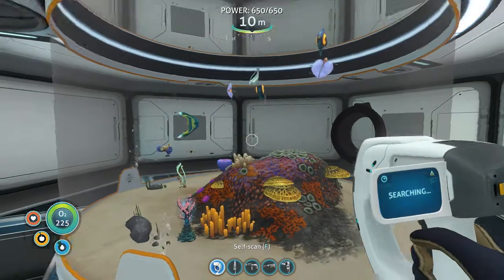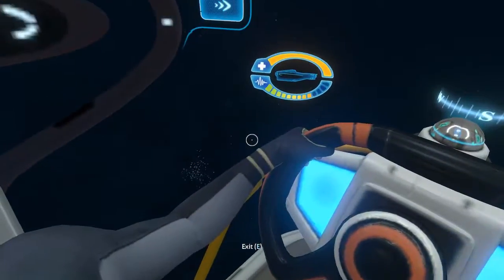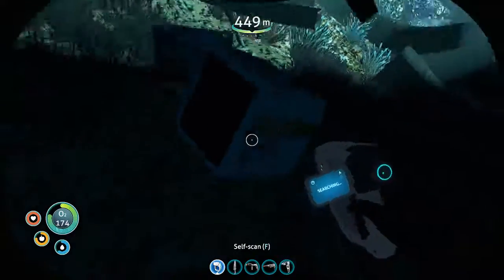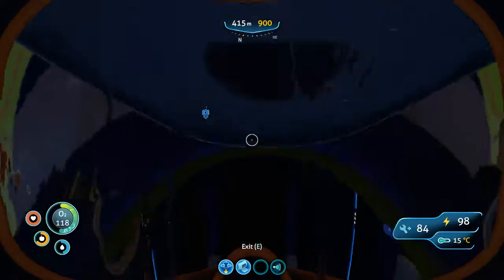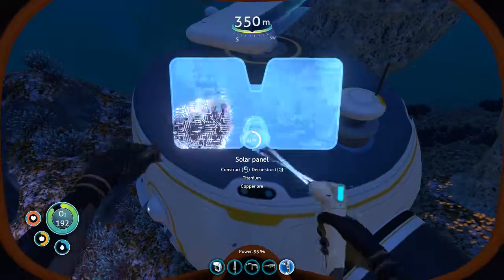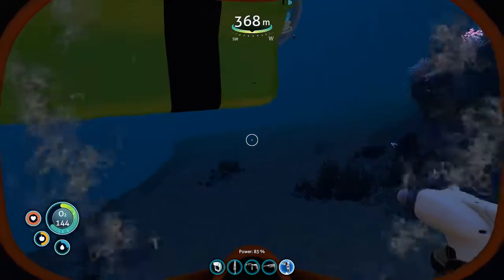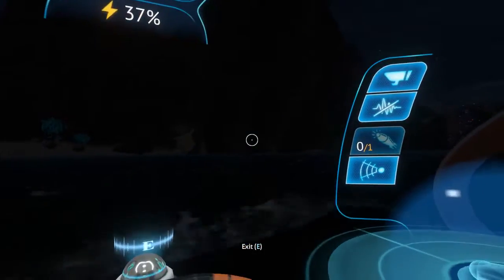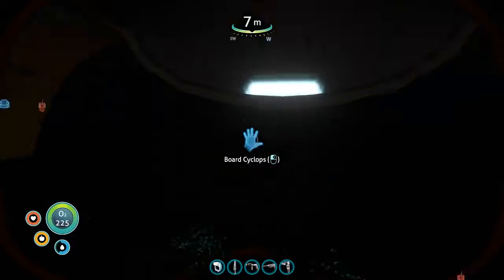Red and Server plays Subnautica part 15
Farming time. I think